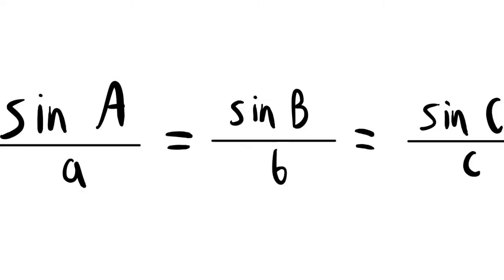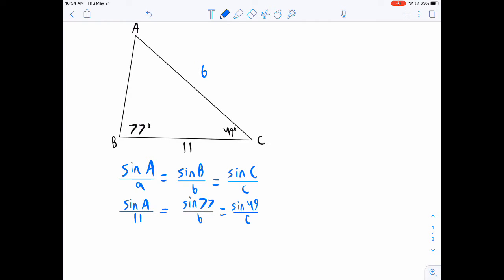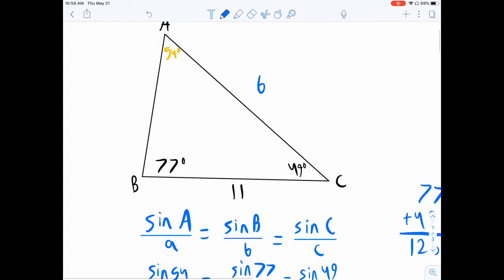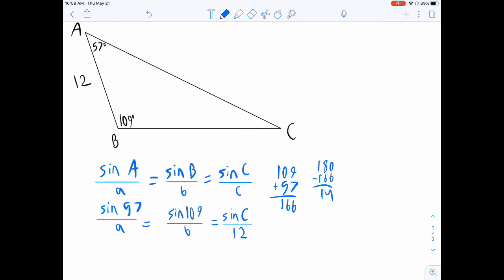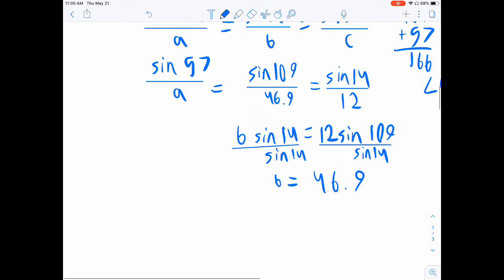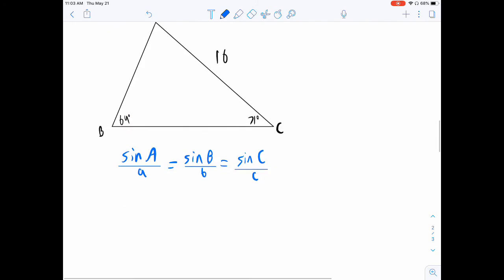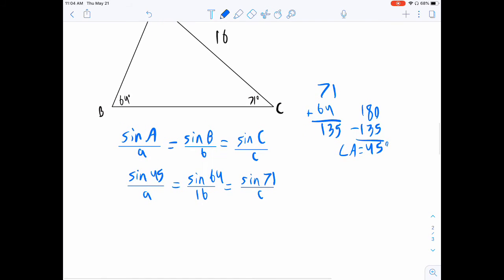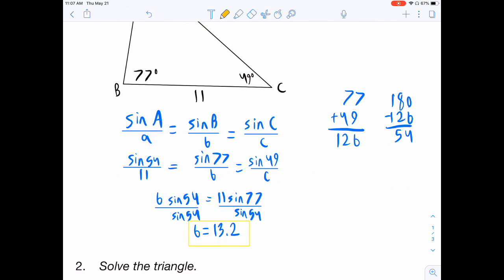Law of Sines Tutorial